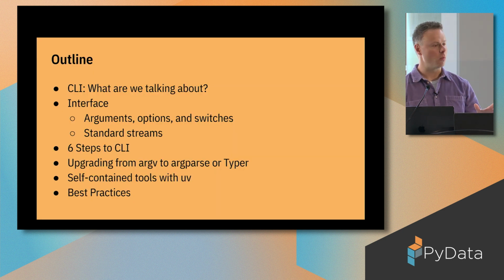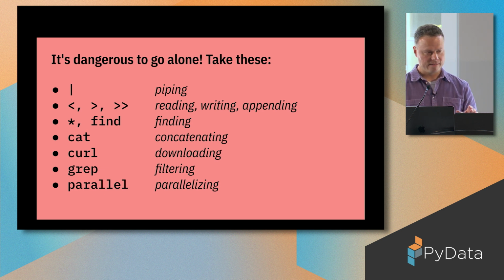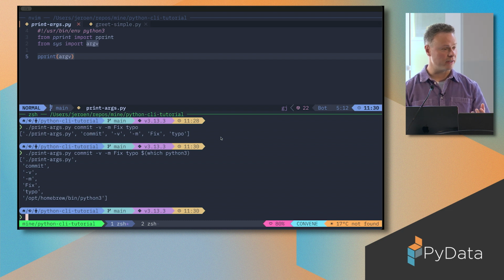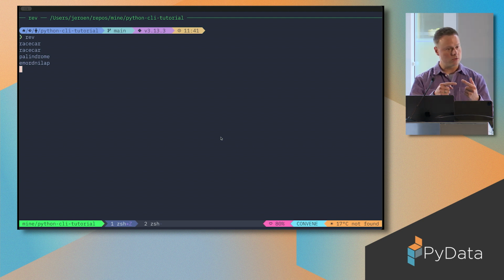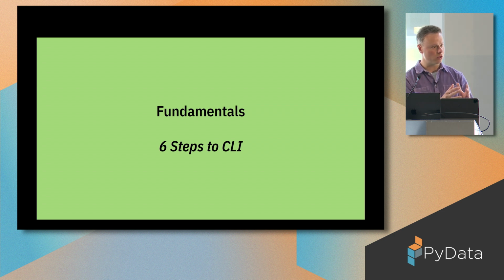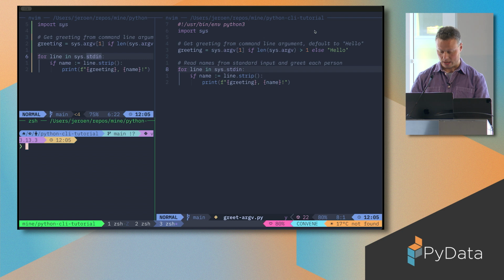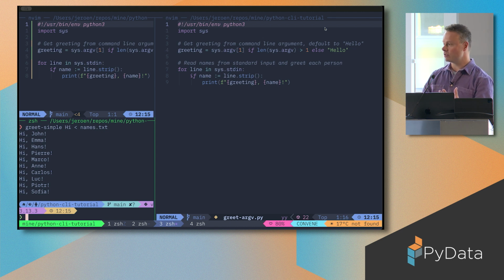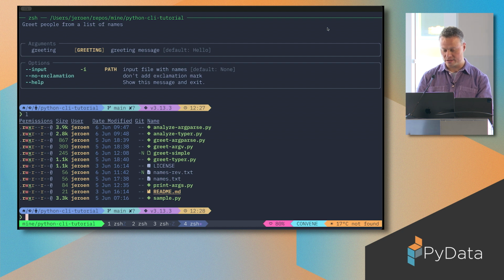Jeroen Janssens - Package Your Python Code as a CLI | PyData London 25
Learn how to transform your Python code into a command-line tool. Jeroen Janssens, author of Data Science at the Command Line, guides you through the process of turning your scripts into reusable, executable tools, integrating them into your data workflows and harnessing the power of the Unix command line.

00:00 Welcome!
00:10 Help us add time stamps or captions to this video! See the description for details.